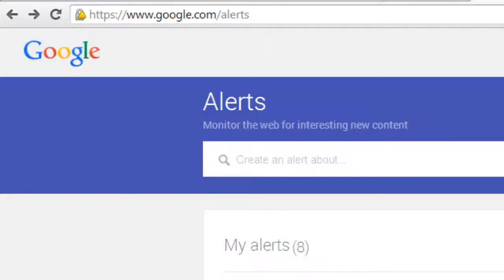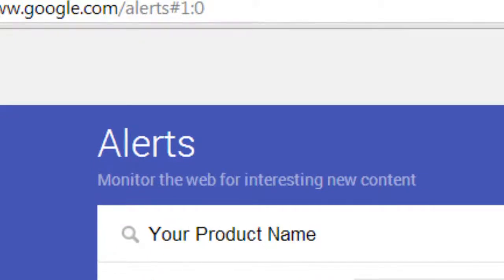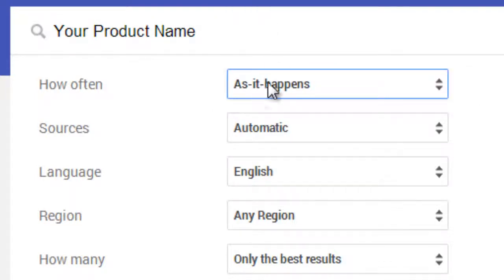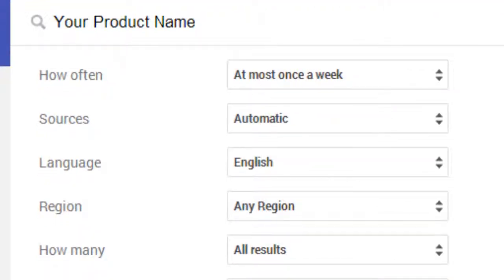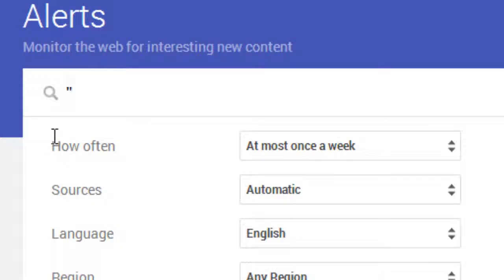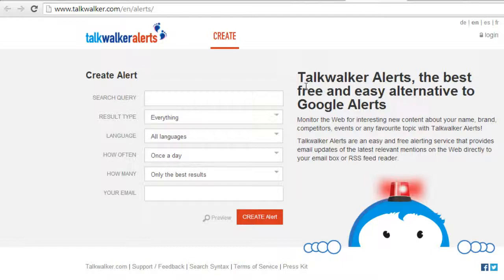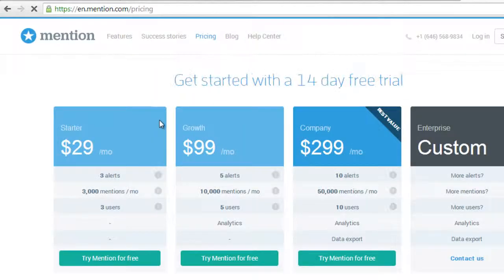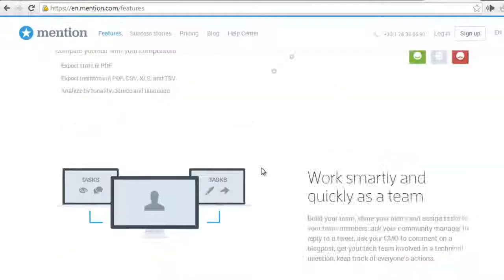03DDL GetAlerted2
Finally, Discover How to Protect Your Digital Goods From Prying Eyes…Starting Today! Even with a membership script, your downloadable files are most likely not secured. In the specific video series, I'm going to show you step-by-step,...
Finally, Discover How to Protect Your Digital Goods From Prying Eyes…Starting Today!

Even with a membership script, your downloadable files are most likely not secured. In the specific video series, I'm going to show you step-by-step, as you watch over my shoulder, how you can secure your digital downloads!

According to the HuffingtonPost.com, 'A Study Found That Hackers Cost U.S. Economy Up To 500,000 Jobs Each Year.' According to FoxBusiness.com, 'Report shows Cyber Crime Costs Global Economy Up to $500B a Year.' It's a fact that many online businesses are hosting their digital goods in an unsecured members’ area.

That means even the downloadable links within your secured members’ area could be currently shared with hundreds, or even thousands, of people each and every month.

And as this is going on, you are paying for the extra bandwidth for each and every one of those pirated downloads. So, you could be losing money rapidly, depending on where you host your files.

So, the question remains is how do you monitor or know if people are pirating your digital goods? Because the fact of the matter is, most people are not aware of what is happening out on the Internet.

Then of course, the next step is how do you secure your hard work and digital goods from prying eyes - so that this does not happen to you?

Here's a list of this 9 part video series in more detail:

Video #1: Introduction to Digital Downloads Lockdown
Video #2: Understanding How People Pirate Goods
Video #3: Get Alerted When People Share Your Goods
Video #4: Locking Down Your Files within Your Members Area
Video #5: Video Protection Part 1 - What Not To Do
Video #6: Video Protection Part 2 - What To Do
Video #7: Prevent People From Finding It On Google
Video #8: PDF Security
Video #9: 'Last Resort' Piracy Protection